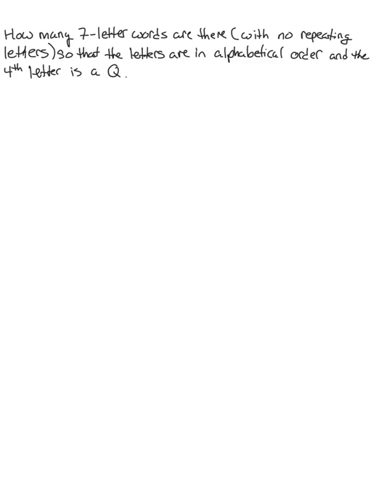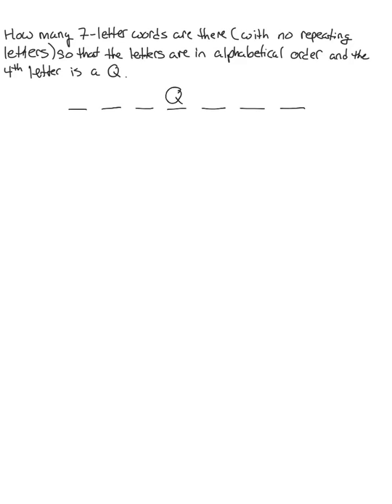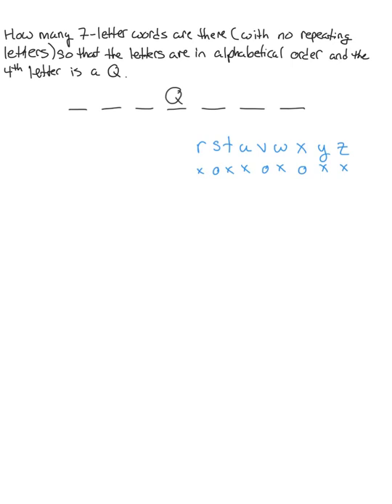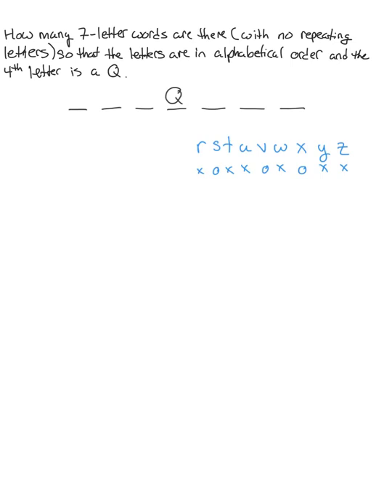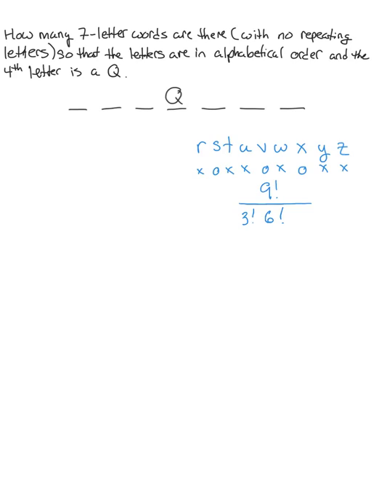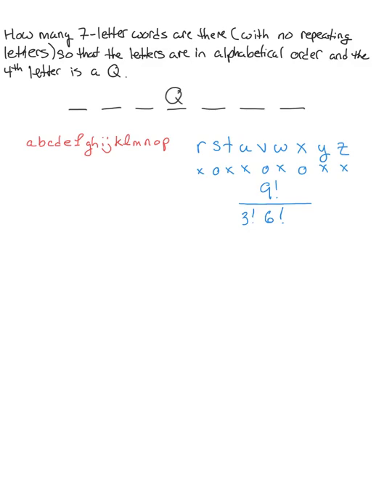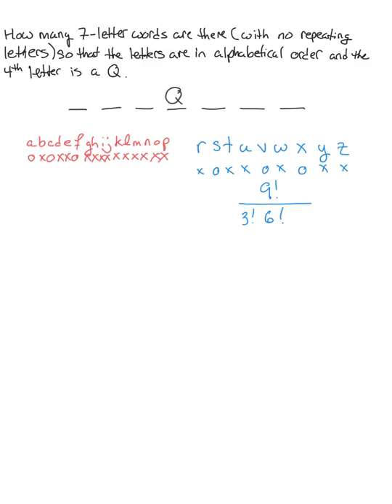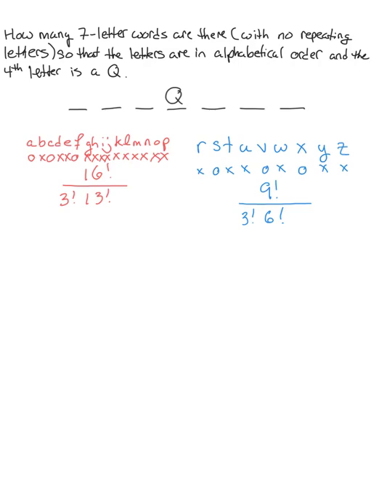2904 Counting example